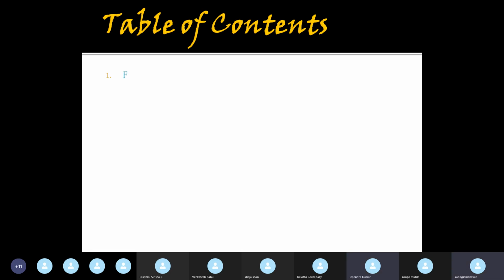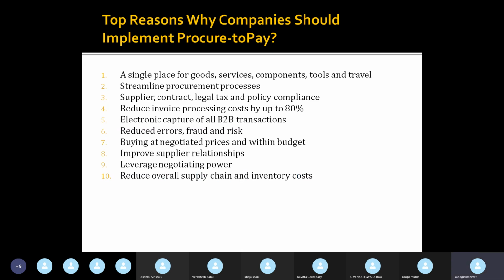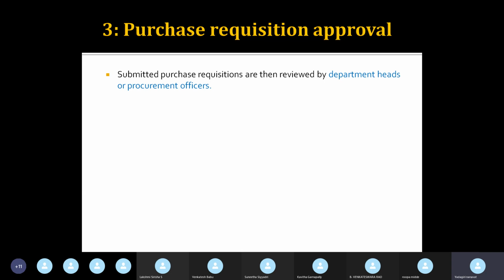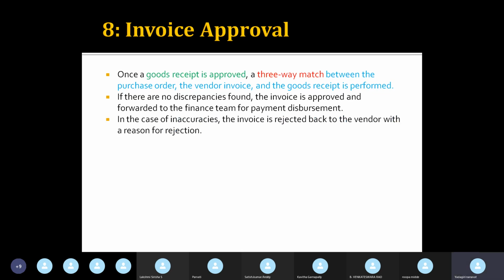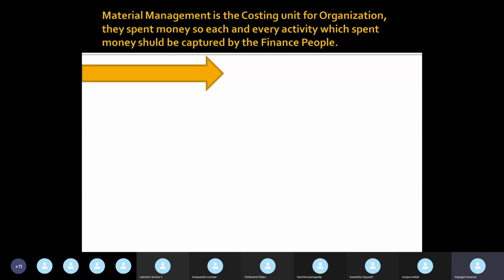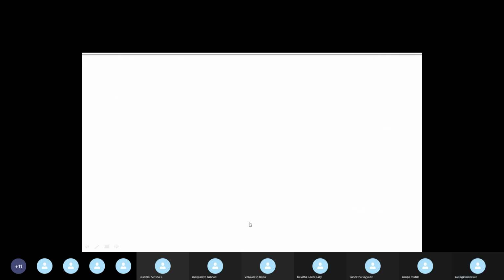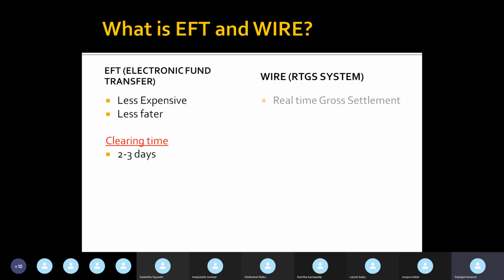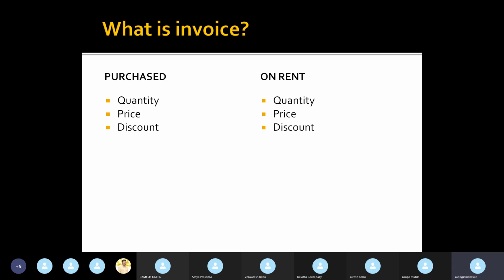1#FI -MM Integration part in SAP FICO online training in Telugu/FI-MM Integration configuration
FI -MM Integration part in SAP FICO online training in Telugu/FI-MM Integration Interview Questions

sap fico
sap classes
sap & erp in telugu|sap fi tutorial
sap
sap fico video tutorials
sapintelugu
online sap fico
sap s4hana
sapficotelugu
telugu sap fico
ficointelugu